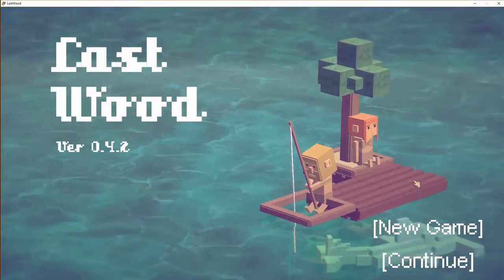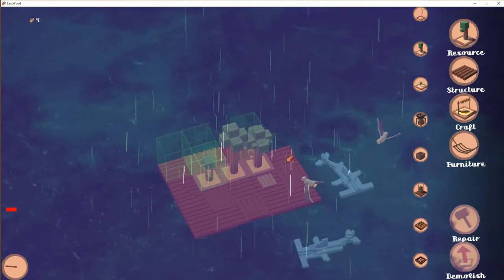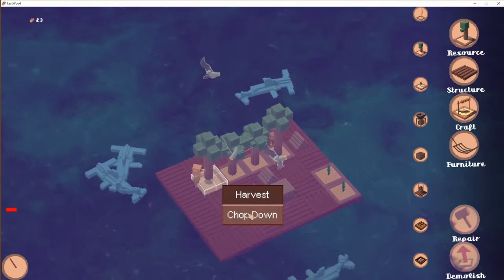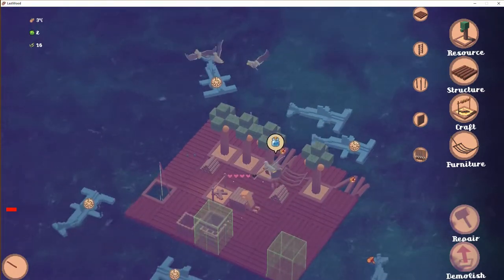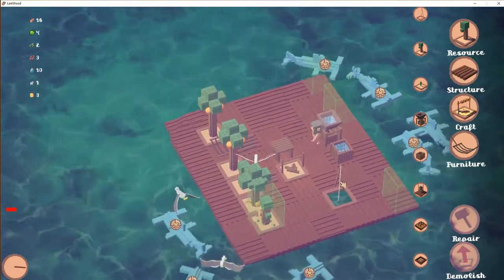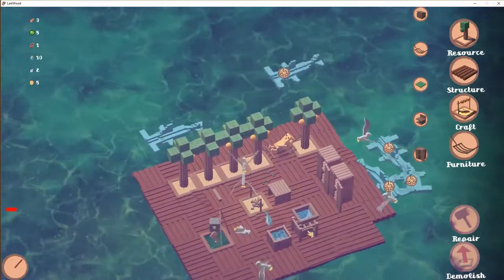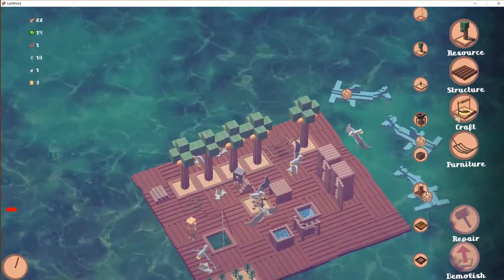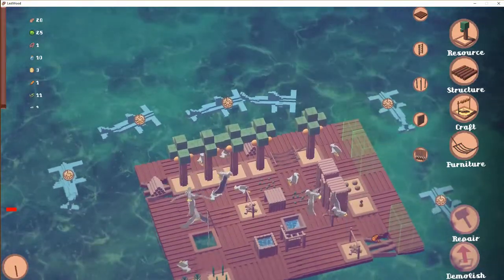Last Wood - The Next Survival game on a Raft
one man, one woman, and one Tree. What do we do with the tree? Let's try to survive. We need wood and food. Trying this Free game from itch.io.

About Last Wood

Last Wood is a craft & survival manager game where you can craft and build your home, gather food, or reproduce the next generation

Last Wood is still in demo but we'll continue expanding it. We'll post devlogs throughout our development process. We’d appreciate any suggestions, and comments, feel free to stream it or record your gameplay, post your gameplay videos.

Story
You're the last couple on earth. Floating on the ocean with nothing but a  lemon tree.

What Menturius is about:
1️⃣ I do all kind of Indie games on the pc. All kind of games. Adventures, simulation, actions. If it is innovating play it.
2️⃣ I do a monthly top of the month game. ore the best and newest indie games. Twitter me if you want your game in it.
3️⃣ I  love to be the challenge. So if you to challenge me let me know.
4️⃣ I am trying to do to keep it at 1 let's play at the time
6️⃣ I'm a family friendly casual gamer so you will not see any lewd or npfw content, and if there is any, I will be sure to age restrict it.

😴 Boring SEO Stuff 😴
Tags I used in this video:
last wood
last wood game
last wood gameplay
raft,raft game
raft gameplay
game like raft
survival game
family friendly
free game
free itch.io games
best itch.io games
shark attack
sharks attack
,shark attacks,shark
sharks,white shark
hammerhead
indie game,survival
new survival game
new raft
raft update
raft new update
new raft game
lemon,lemon tree
ocean
ocean survival
sea
hammerhead shark

This video title: "Last Wood - The Next Survival game on a Raft"